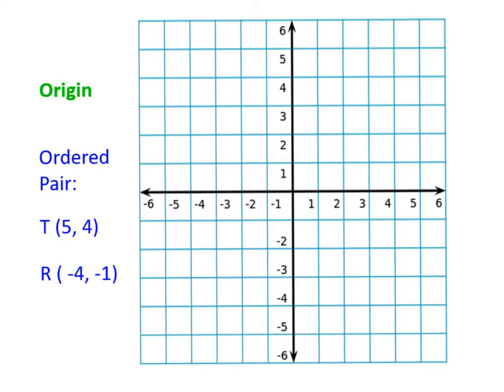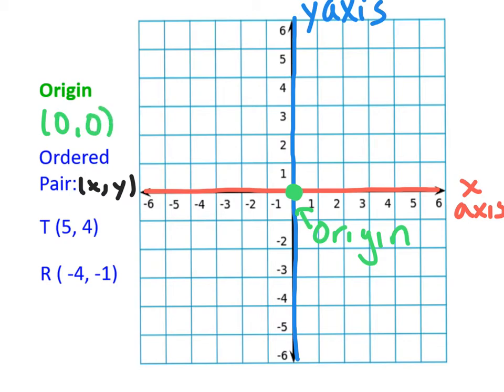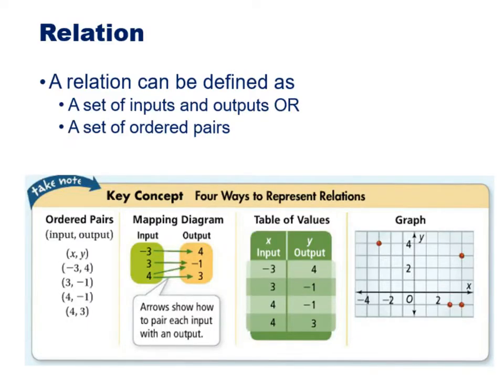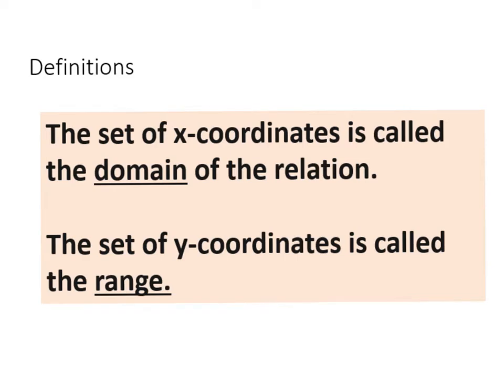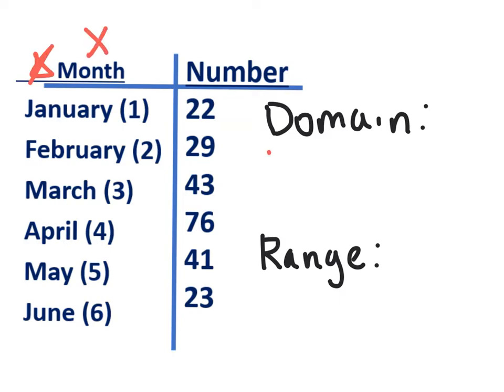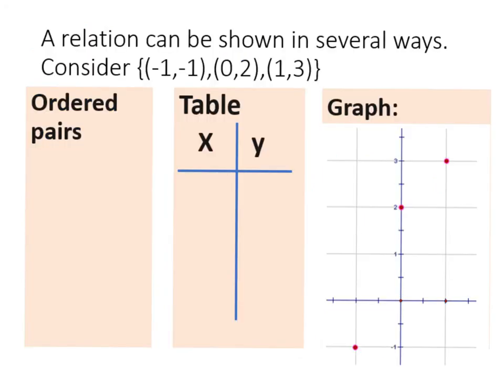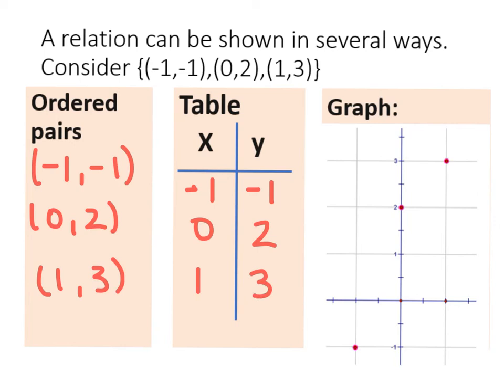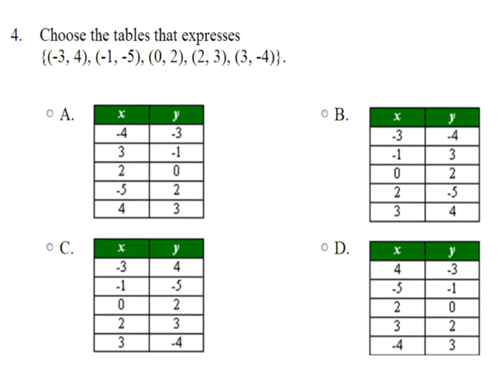2-1 Day 1 Relations